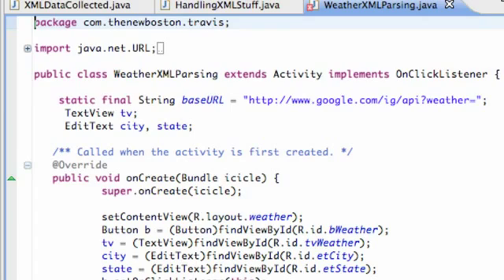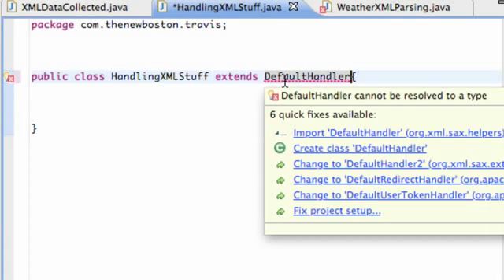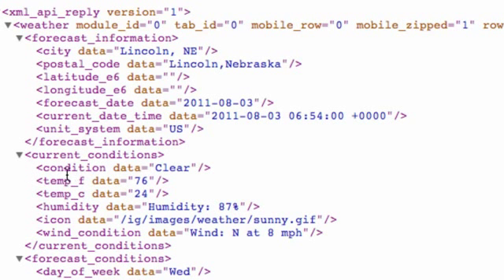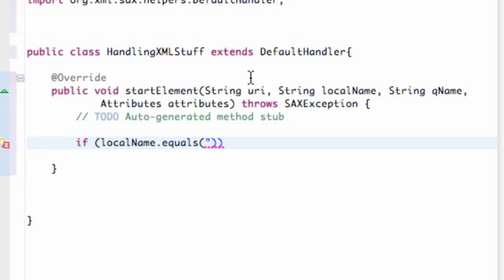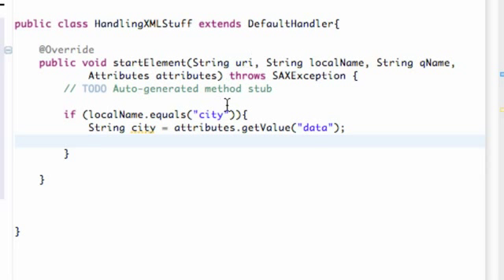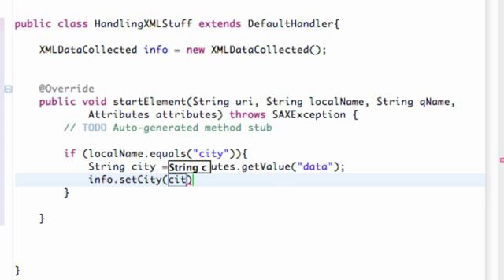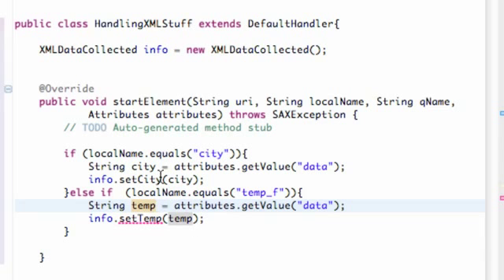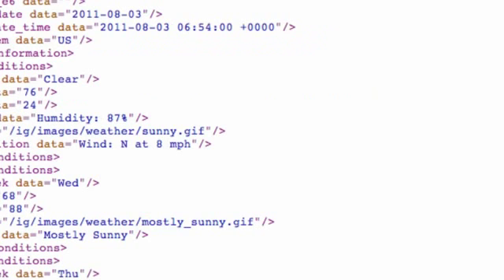Android Application Development 158 Start Element method